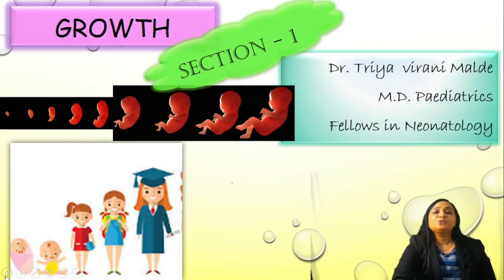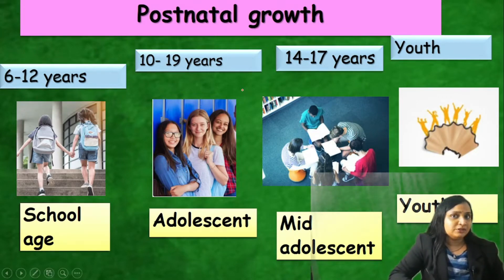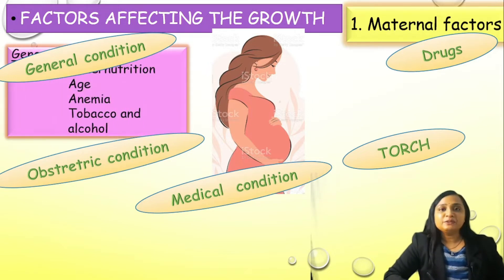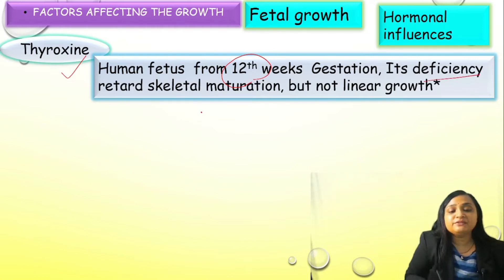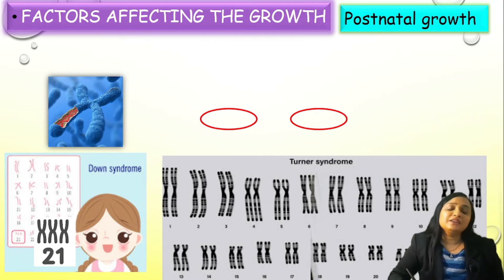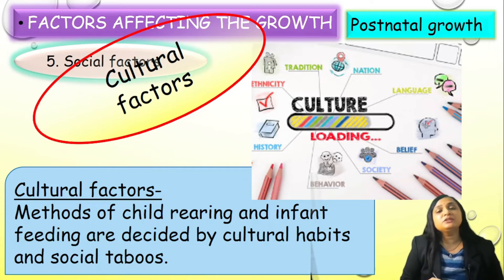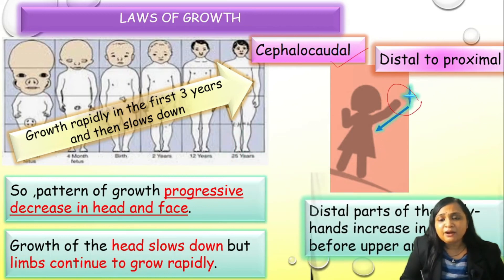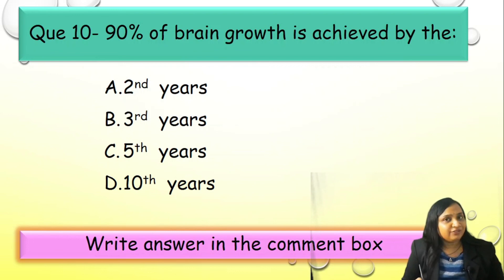Learn Growth in Pediatrics- concepts and crack NEET PG MCQs easily- meant for MBBS,MD,FMEG, Nurses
queries solved
- How to solve Growth in pediatrics MCQs for NEET PG, FMEG , nurses in easy way quickly
-Learn Concepts of growth in child, Introduction, Phases, laws, Hormonal role